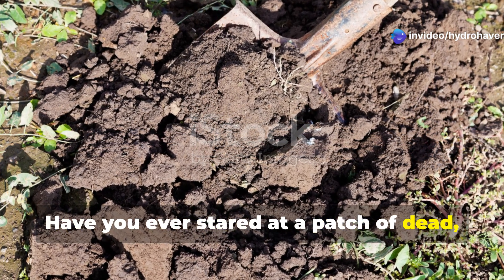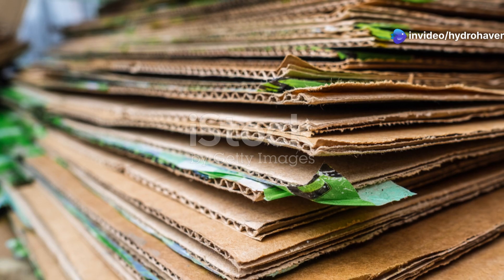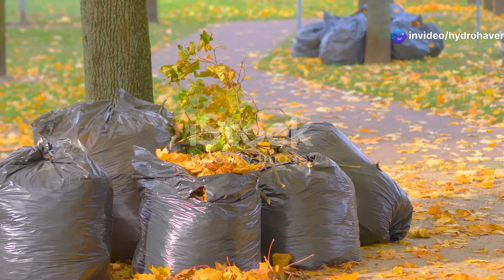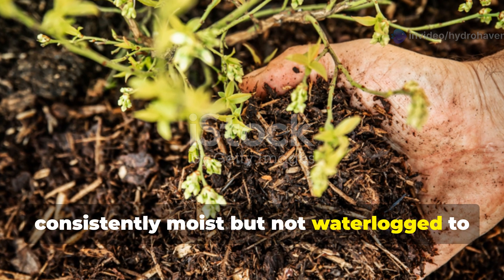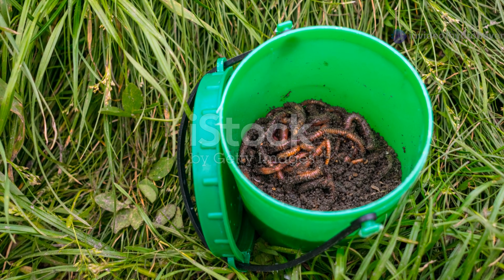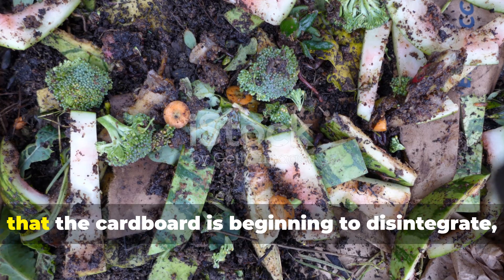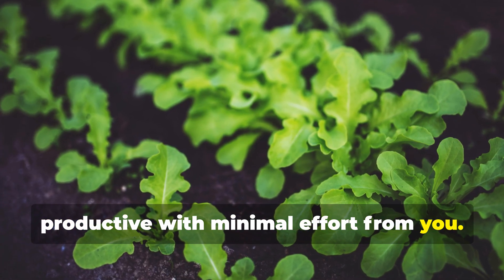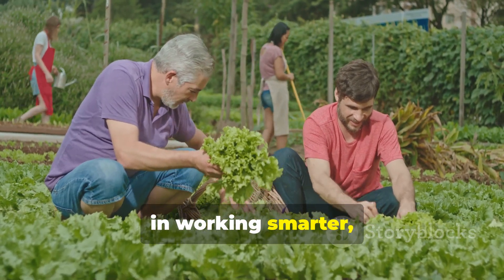Dead Soil? Just Do This Once and Let Nature Fix It!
Our video covers the following:
How to revive a dead soil?
How do you rebuild soil organically?
What can I put in my soil to make it better?
How to fix damaged soil?
Can you make old soil good again?
How do you make soil decompose?
What is the best way to rejuvenate soil?
How do I make my own organic soil?
How can I make my soil more basic naturally?
What is the cheapest way to improve soil?
What fixes the plant to the soil?
What is the best treatment for poor soil?
How to revive dry soil?
What is the main cause of soil damage?
How do you bring life back to soil?
Which fertilizer is best for plant growth?
How to know if soil is bad?
How to make compost in 7 days at home?
What is the cheapest method of composting?
How to make natural compost?
What to add to soil to make it healthy?
How do you add nutrients to old soil?
What is the fastest way to improve soil quality?
How to make the soil fertile?
What is the best homemade seed starting mix?
How to make super soil?
How to add sulphur to soil naturally?
What are the signs of acidic soil?
What does gypsum do for soil?
How do you bring soil back to life?
What three things give soil nutrients?
How to make natural nitrogen fertilizer?
What is best for poor soil?
How to mix manure into soil?
How do you make old soil fertile?
Can I reuse soil from a dead plant?
How can I make my soil more nutritious?
How do you rehydrate old soil?
How to restore the soil?
What happens when soil dies?
How do you decompose soil?
How to sterilize old soil?
How is soil replenished naturally?
What are three ways in which humans can quickly destroy the structure of a soil?
How do I detox my soil?
What is the biggest threat to soil?
What happens to the soil after death?
What is the lifespan of soil?
How to use old soil?
How to tell if soil is alive?
How to fix smelly soil?
What type of soil is bad for plants?
Dead soil just do this once and let nature fix it meaning
Dead soil just do this once and let nature fix it videos
How to make dead soil fertile
How to revive dead soil
Soil restoration methods
How to revive soil in pots
how does crop rotation help the soil?
5 ways to restore soil fertility